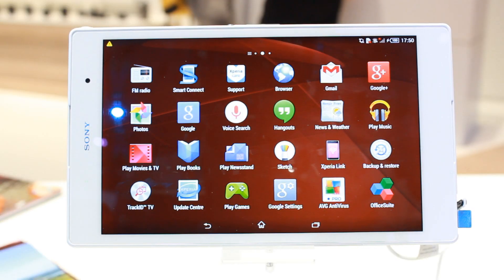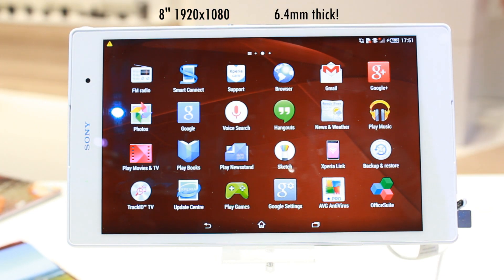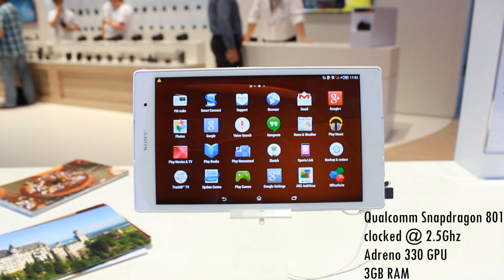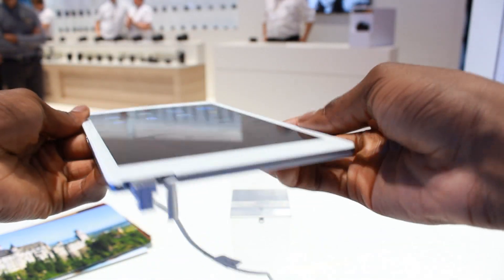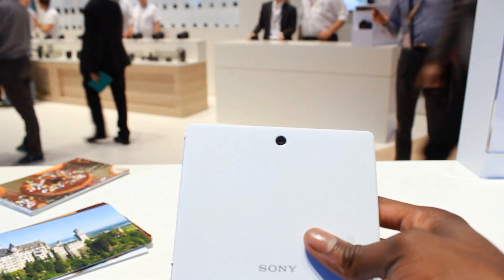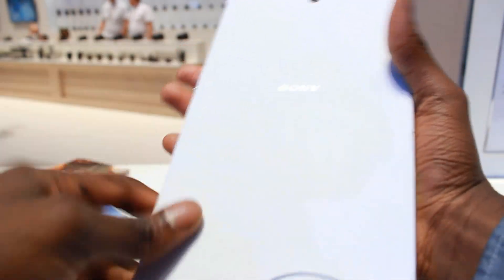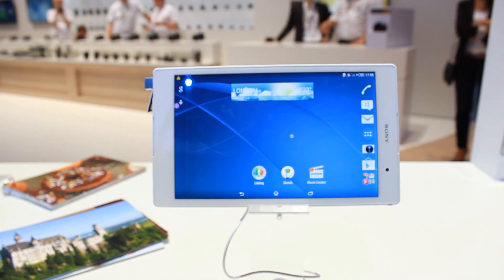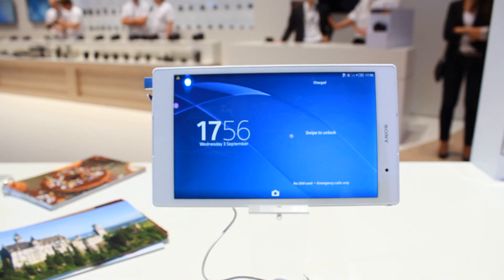Sony Xperia Z3 Compact Tablet Hands On Review!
FROM GAMING TO COMEDY, ULTIMATE REVIEWS DELIVERS IT ALL!!
This tablet is pretty cool! It features an 8" Full HD display and a snapdragon 801 processor clocked at 2.5Ghz w/ 3Gb Ram! It's pretty powerful too.  Make sure to also hit the thumbs up button!

Bring on IFA Berlin!